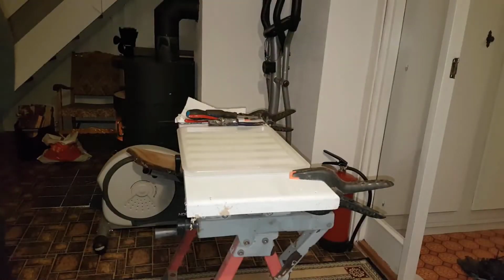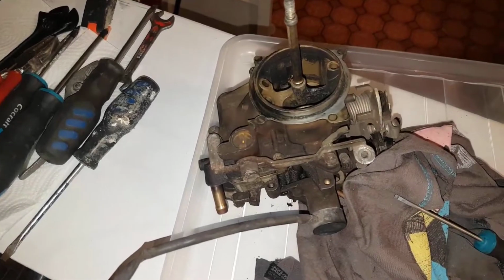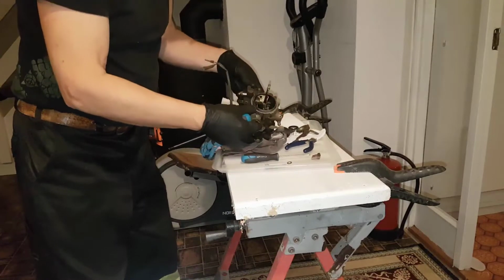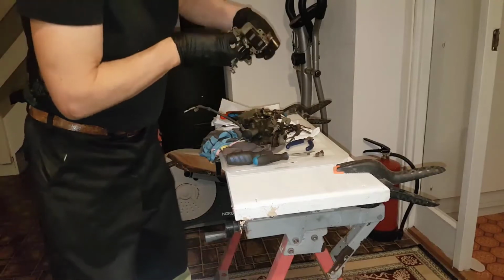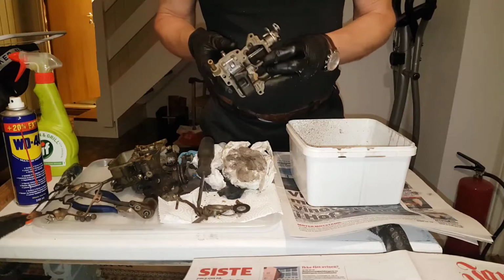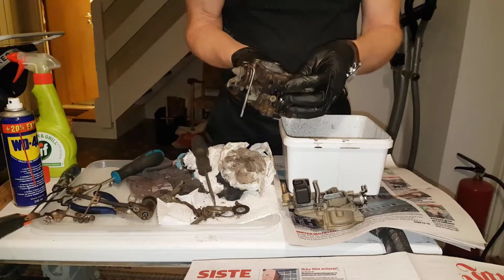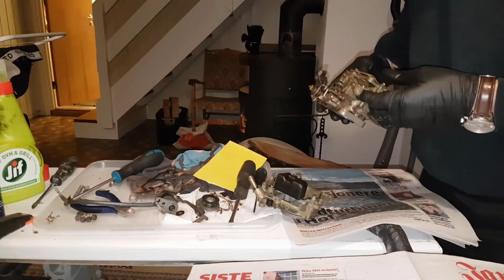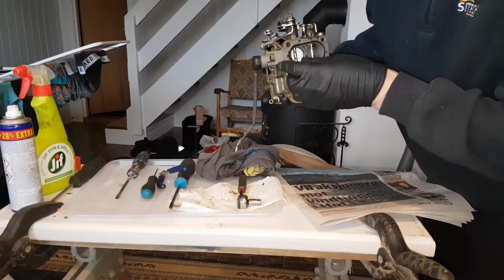Honda Prelude Take 5 Carburetor rebuild Keihin DA50A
Time to try to make it run. The motor would not rev up, it died if you tried to push the gas pedal to far. It went smooth on idle, and you could get a bit of action with full choke, but not nearly enough to drive it. So the carburetor was my first assumption. It could be some vacuum hoses or ignition, or even the fuel supply, but I had to start somewhere.

I blew through all jets with compressed air, cleaned everything, made a gasket and most important, adjusted the float. I think that did the trick. Thanks to Thomas Brian, for the tips.